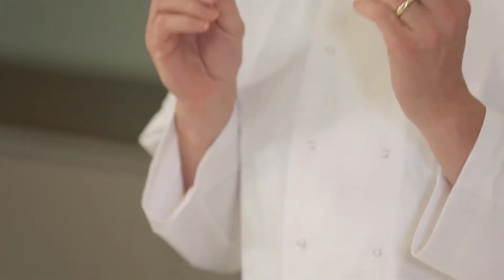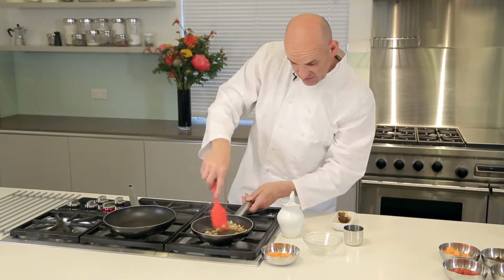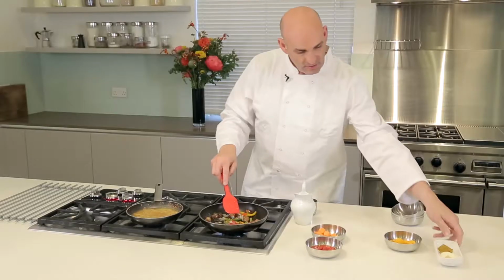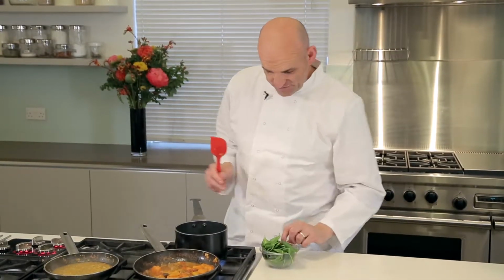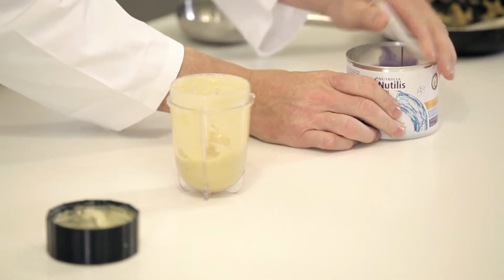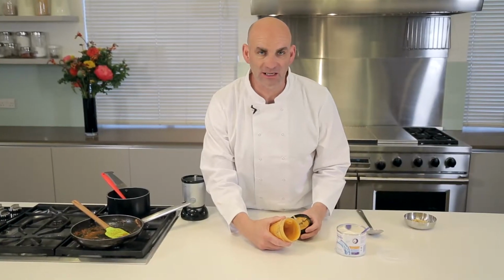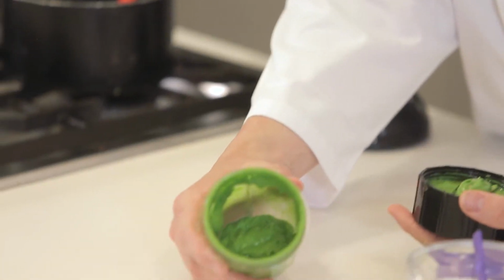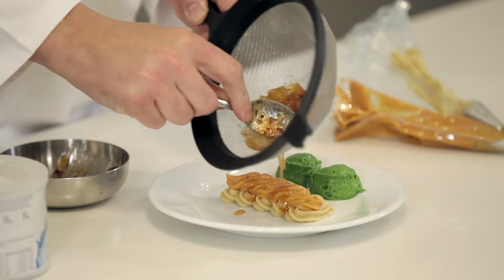Chef Neil - Vegetable Curry and Tarkha Dahl